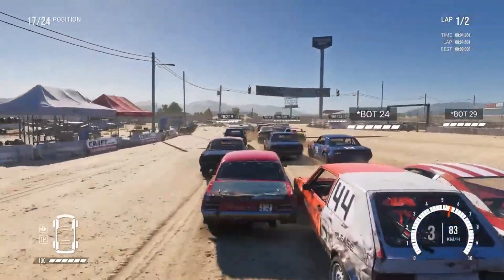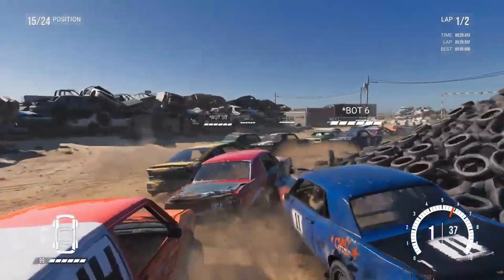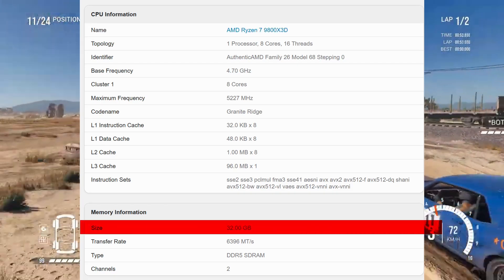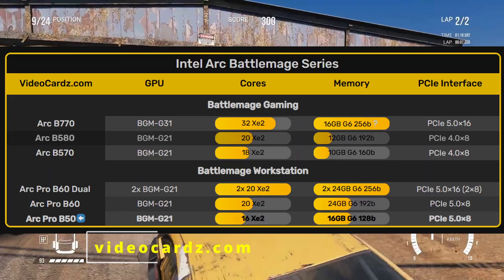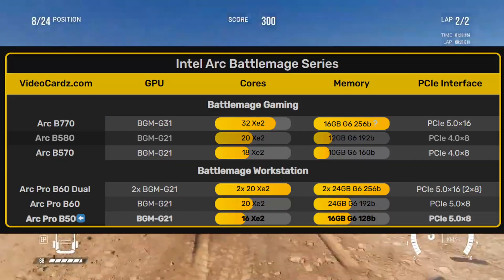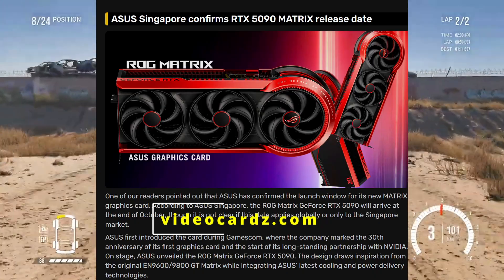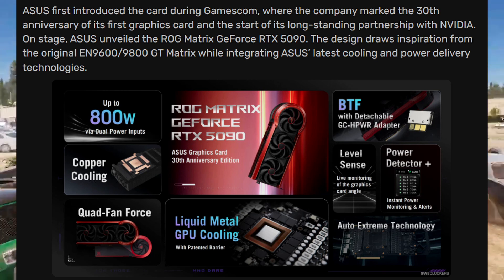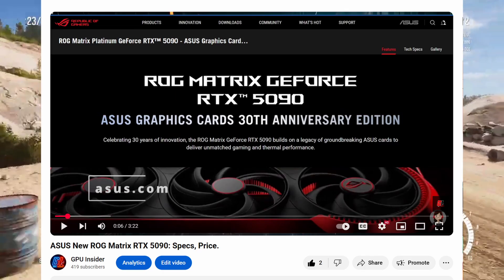Intel Arc Pro B50 Performance Leak.